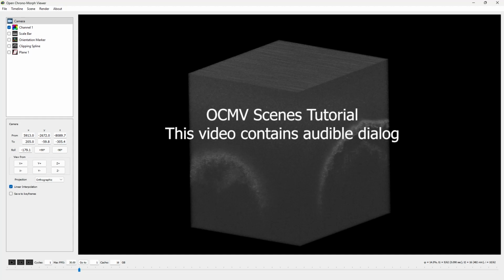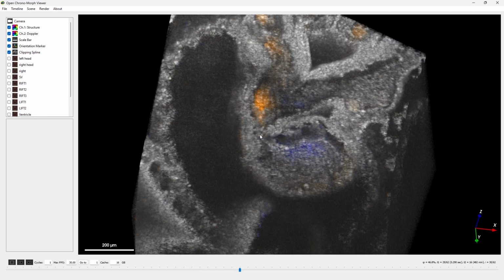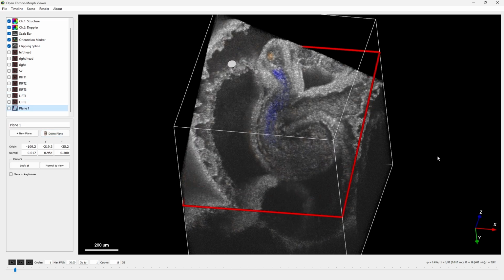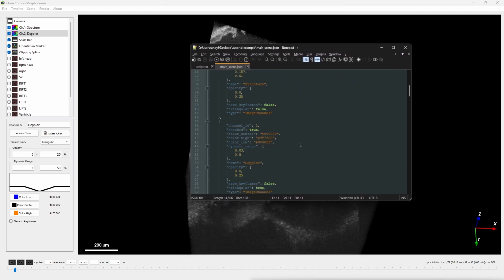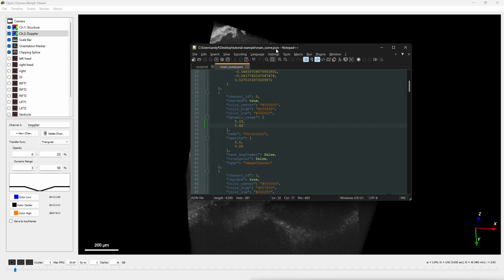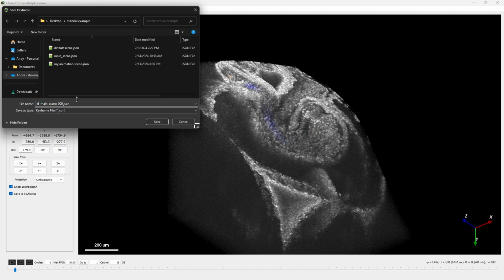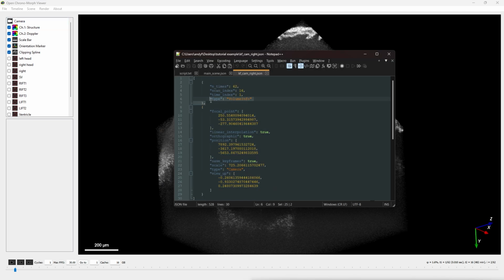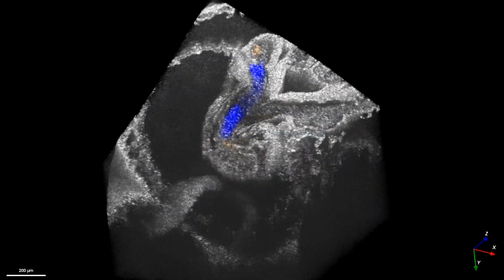Saving and loading scene files - OCMV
Originally published under the supplementary materials of the following journal article:

Andre C. Faubert and Shang Wang, "Open Chrono-Morph viewer: visualize big bioimage time series containing heterogeneous volumes," Bioinformatics, 15 Jan. 2025, doi:10.1093/bioinformatics/btae761